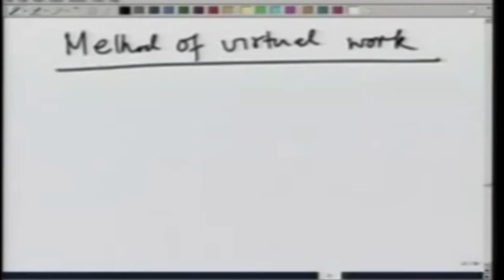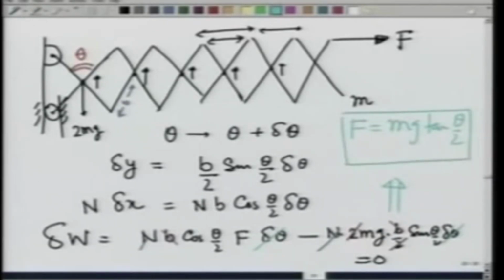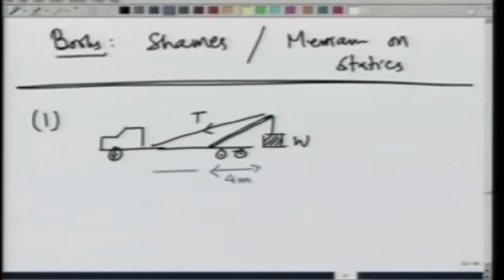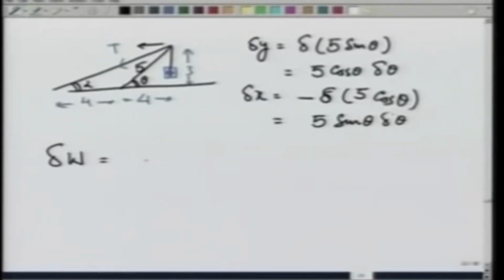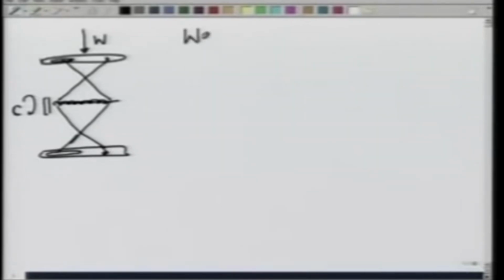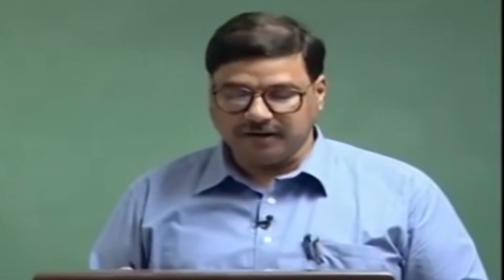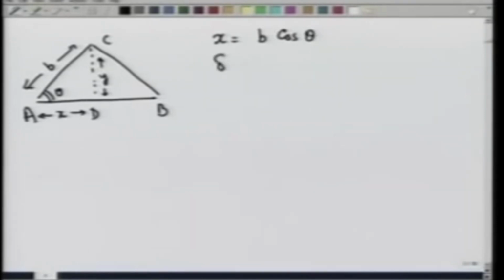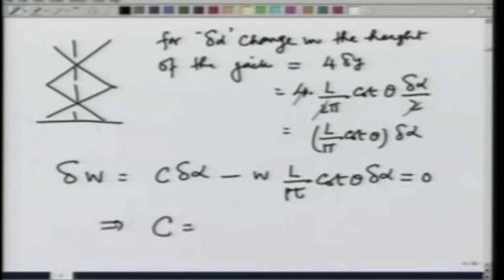Method of virtual work III - solved examples